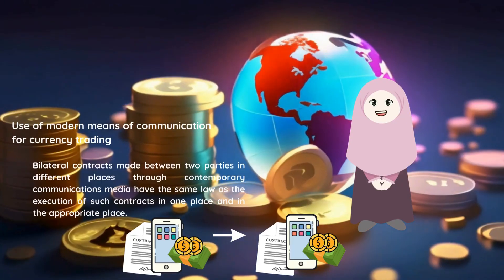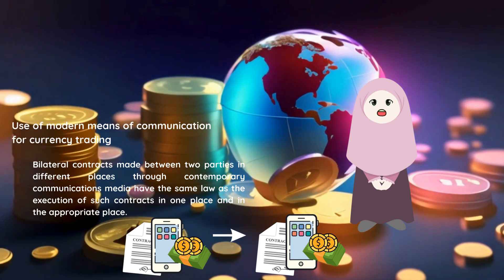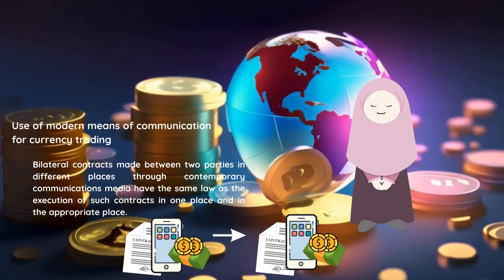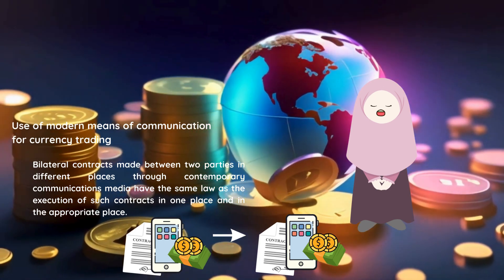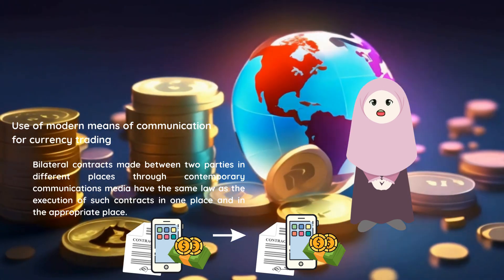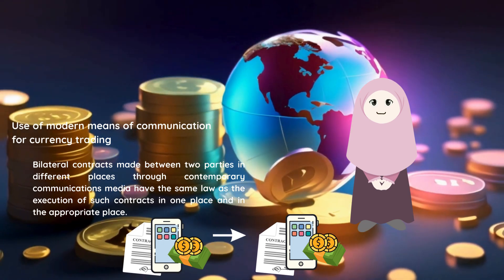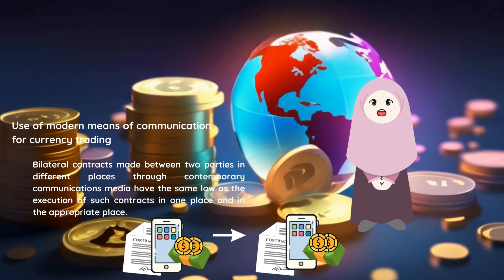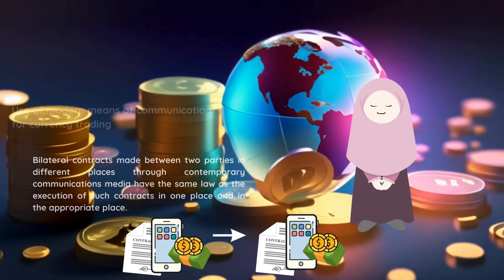Trading In Currencies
video ini membahas secara singkat mengenai Trading in Currencies